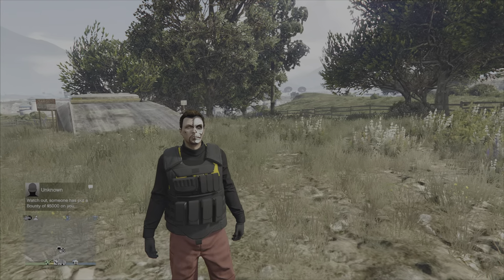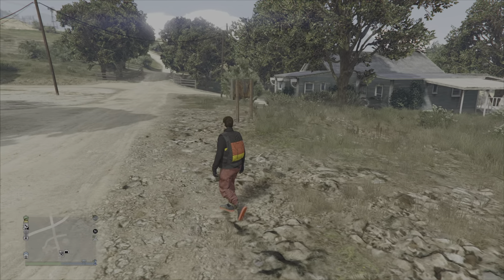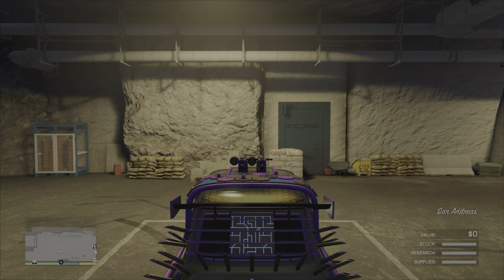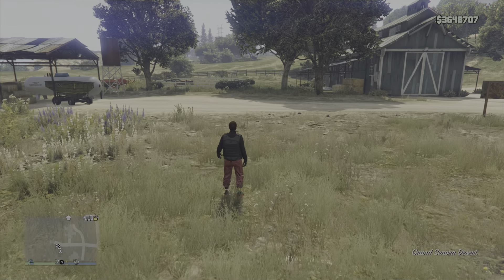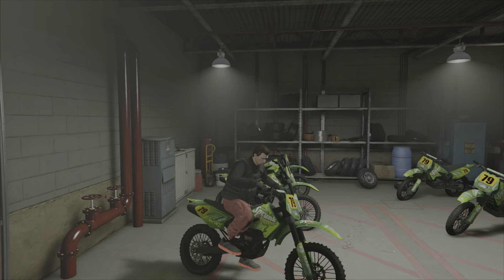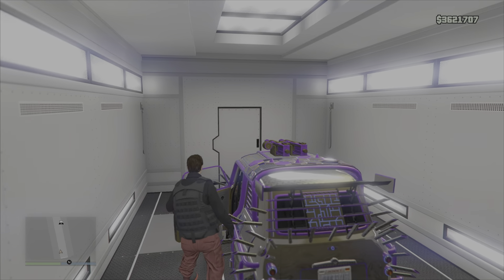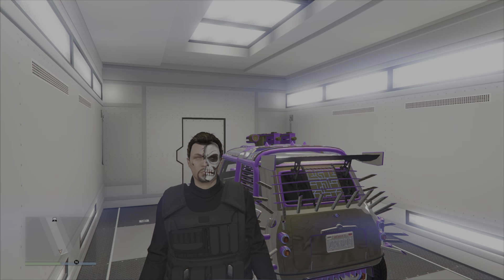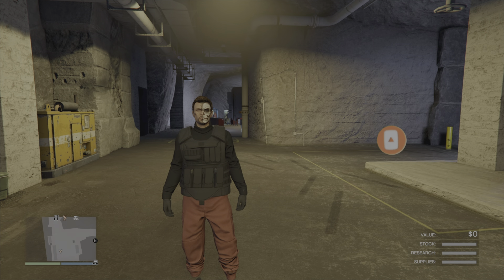This VERY EASY 100% SOLO Car Duplication Glitch Just Got BETTER! (GTA 5 Money Glitch)